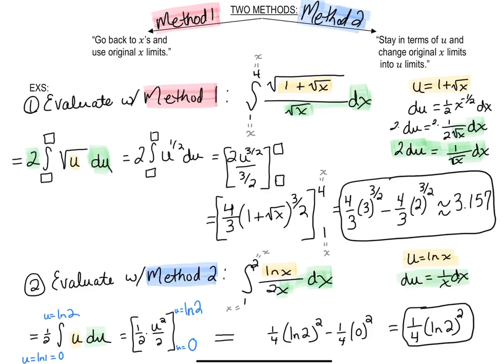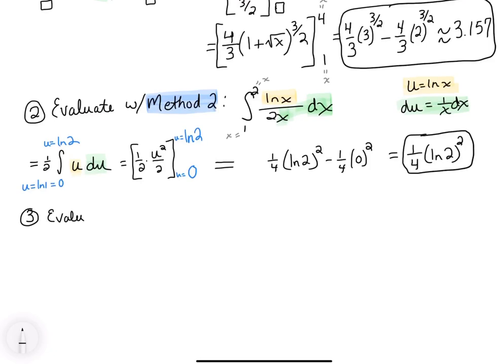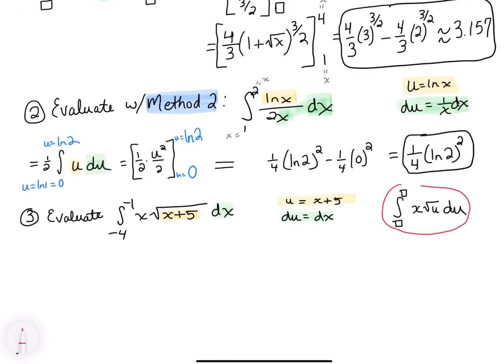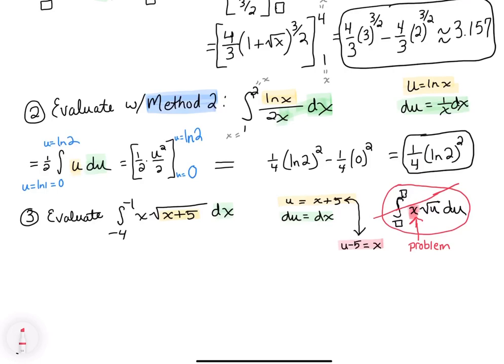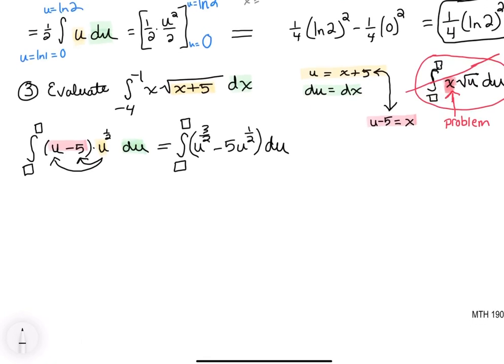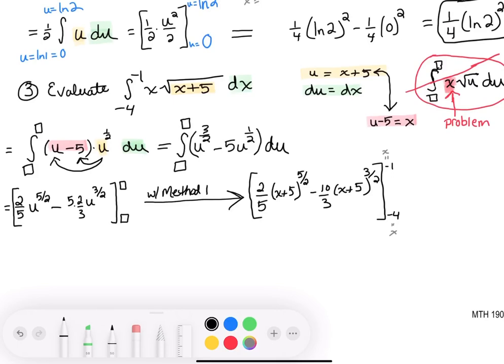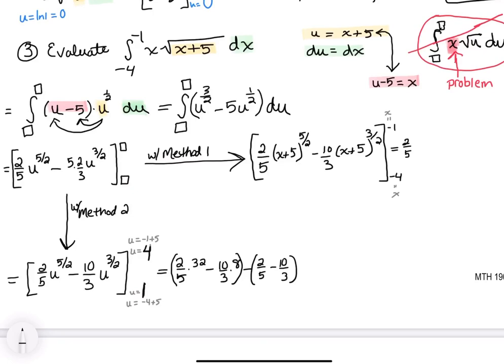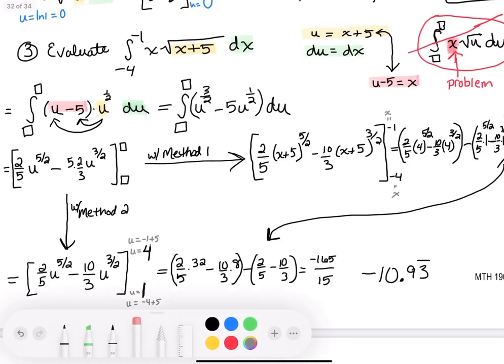MTH 190 another Definite Integral with Substitution example (5.5)